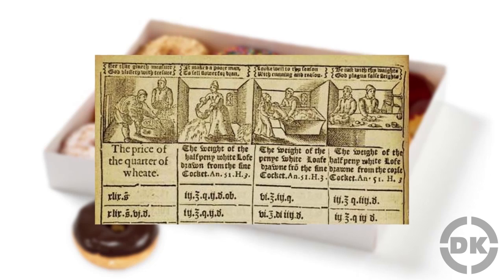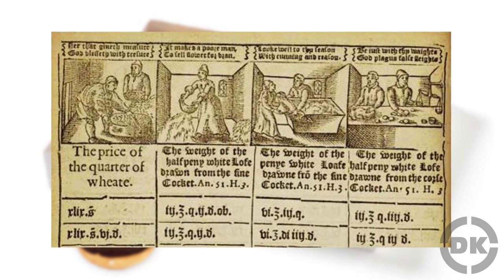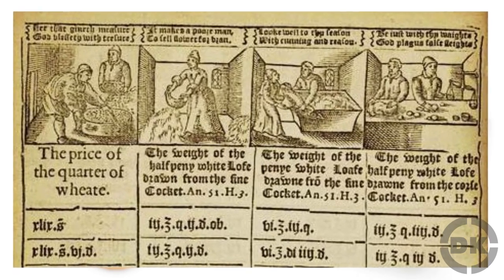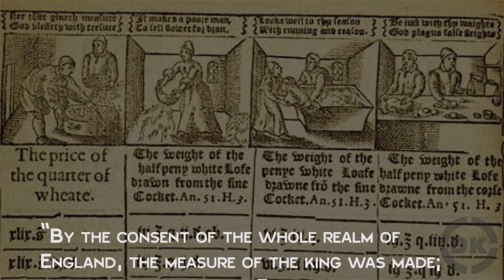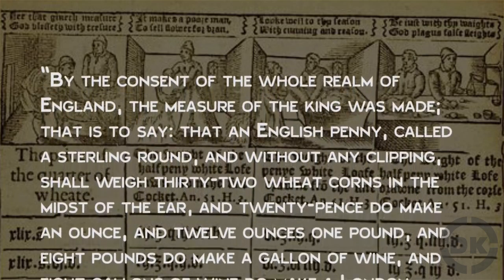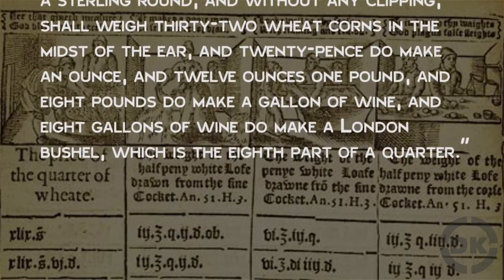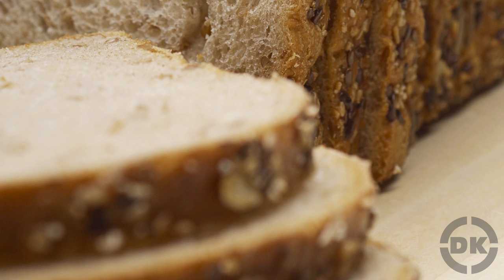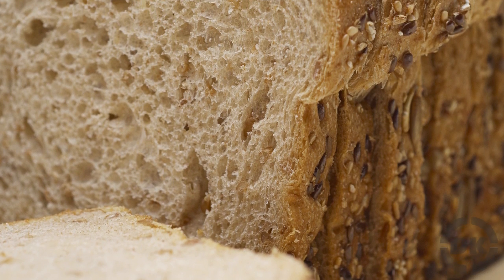Why a Bakers Dozen is 13 Instead of 12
In this video:

There are three main theories for why a baker’s dozen is 13 instead of 12, but most think it has its origins in the fact that many societies throughout history have had extremely strict laws concerning baker’s wares, due to the fact that it is fairly easy for bakers to cheat patrons and sell them less than what they think they are getting.

Image Credit (Thank you)